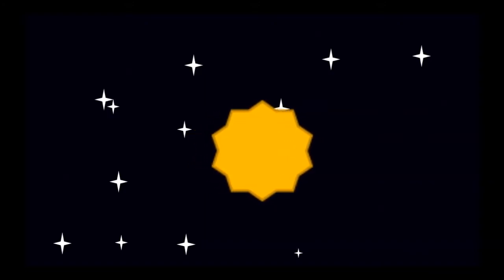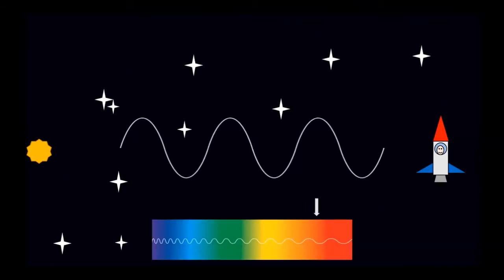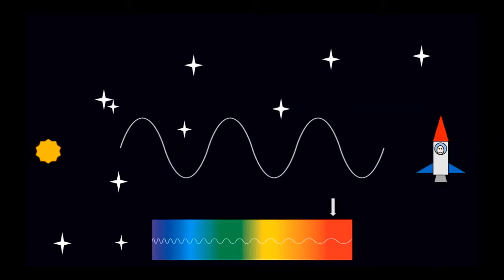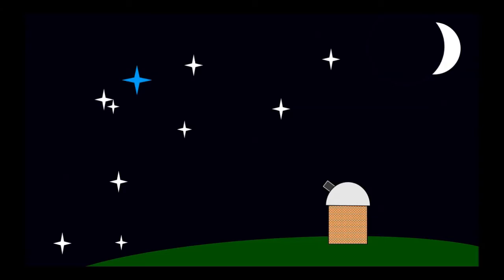The Radial Velocity Method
A quick explanation of one method that astronomers use to detect exoplanets.